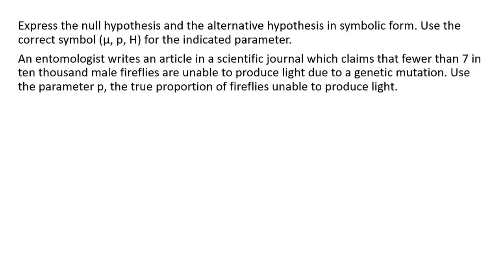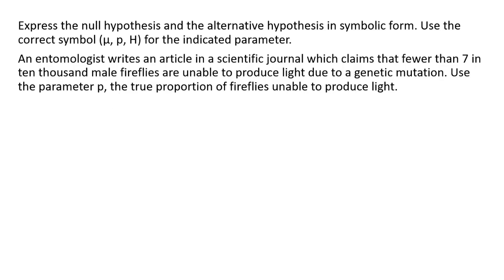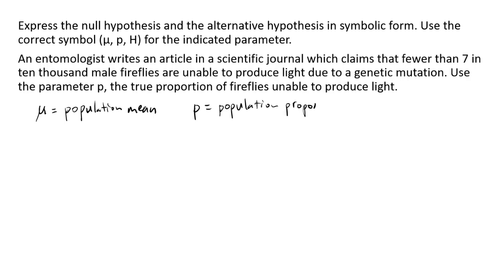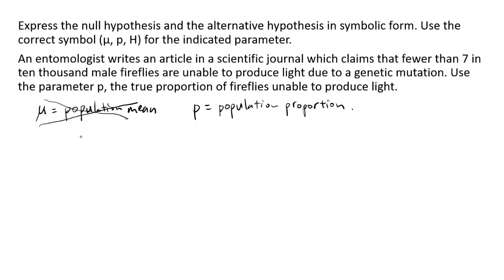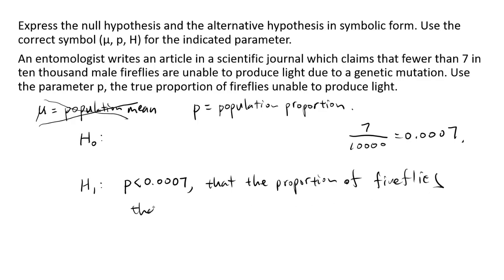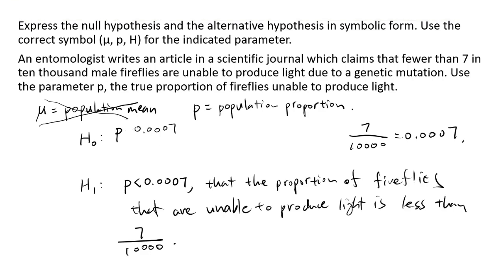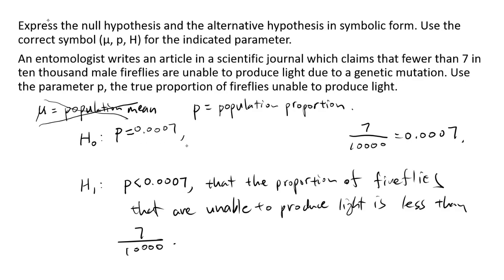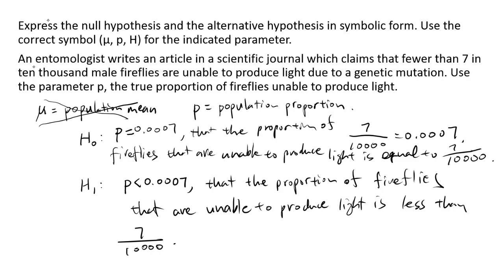Figuring out null hypothesis and alternative hypothesis for hypothesis testing of population proport